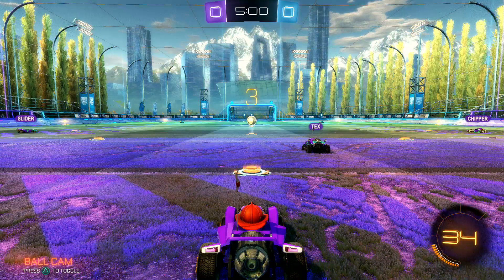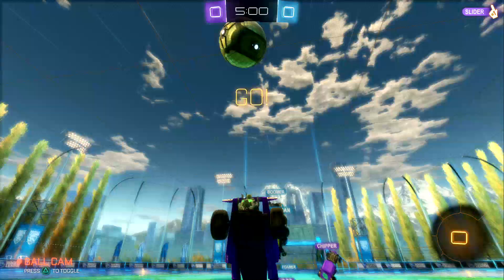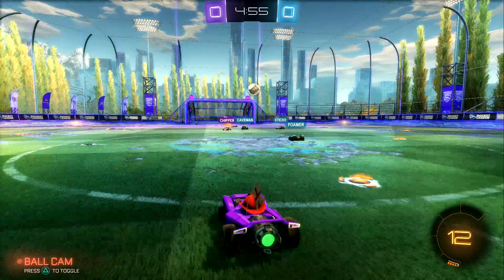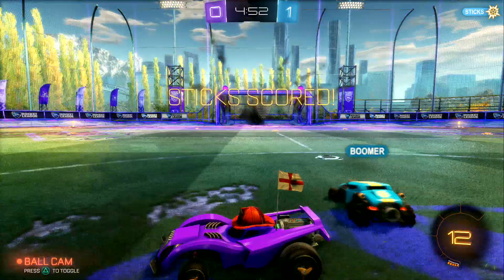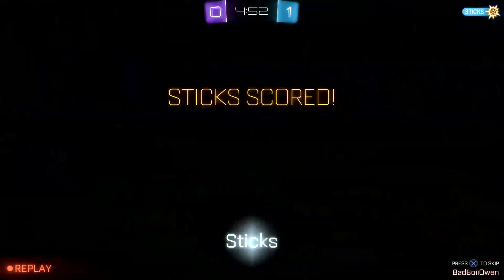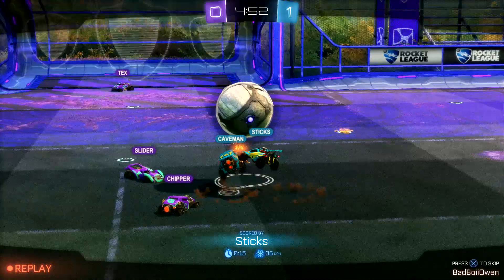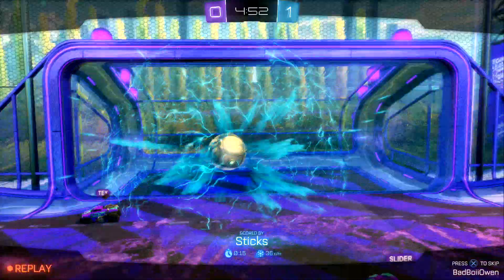Let's Play - Rocket League || Windows 10 Bugs & Problems [HD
Hey Guys, well here I am with a brand new let's play, from a game that at first I really hated but have grew to love, Rocket League and now I just find it so hard and funny to play since, its much harder then your regular football games like fifa etc.

Thank you so much to everyone who has helped me set up my you tube channel!

Please Go Hit Me Up On These Below !!!

Add my gt ► babo11owen

Add me to your psn ► badboiiowen

Go along and add me on Steam ►badboiiowen